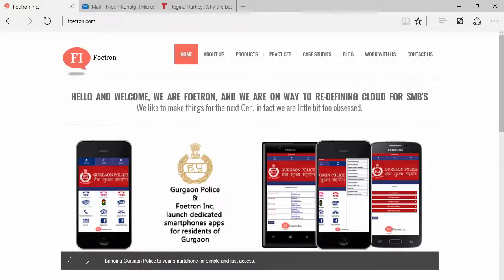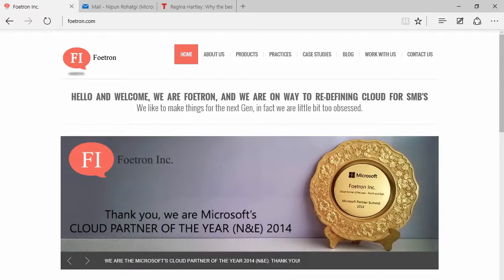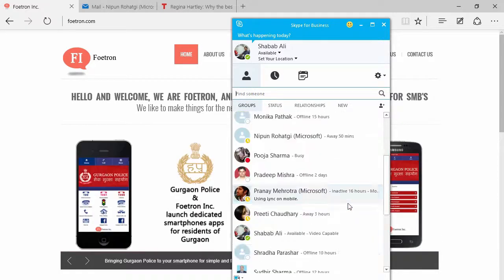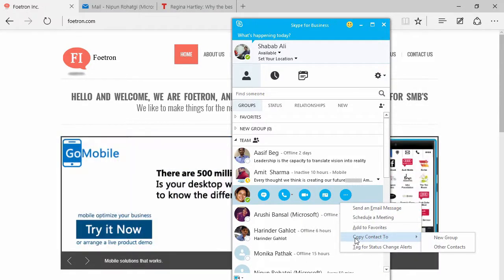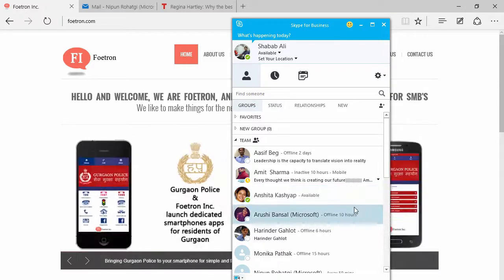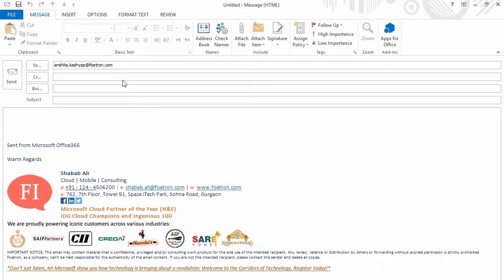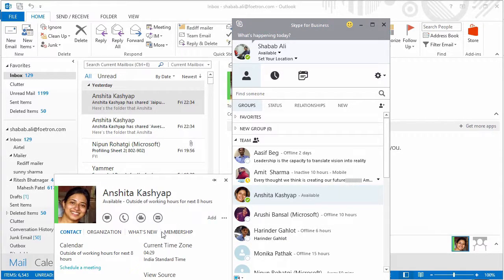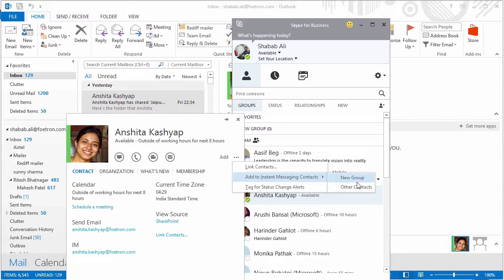What is Unified Communication?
Best of Skype Usage!

It is a unified communication platform and can really transform an organisation and its operations.